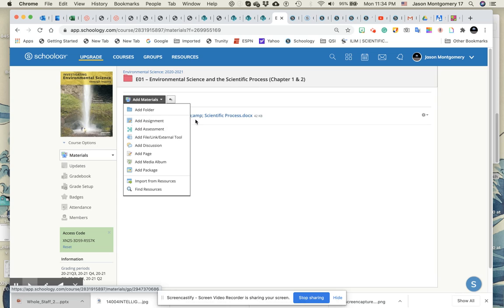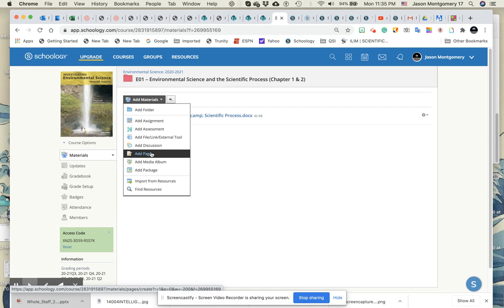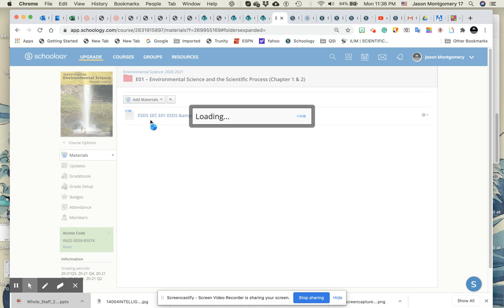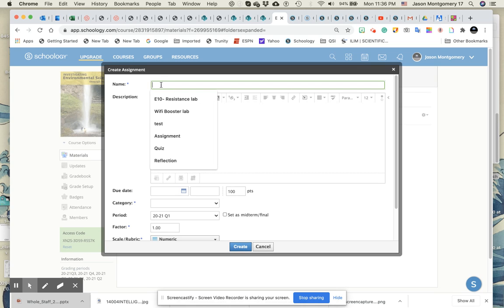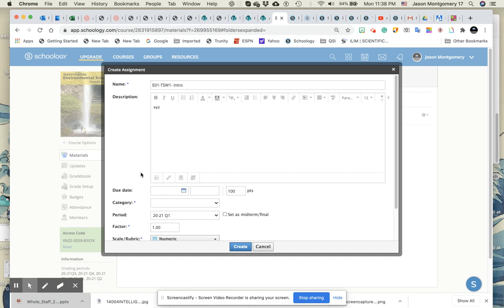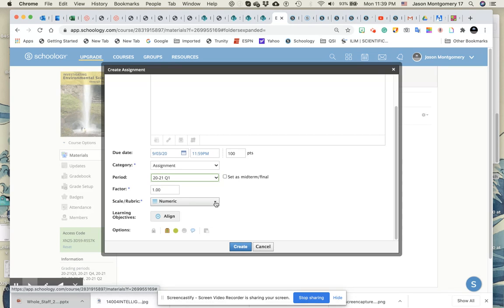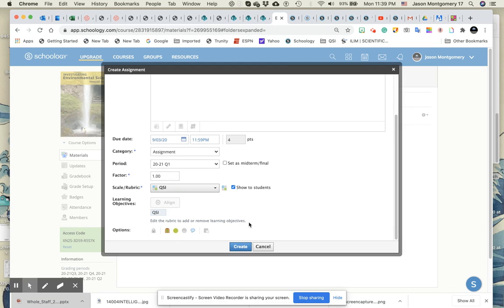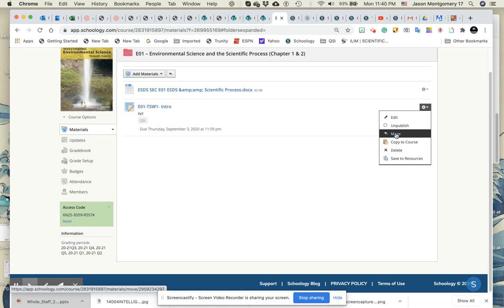Creating an Assignment- Basic